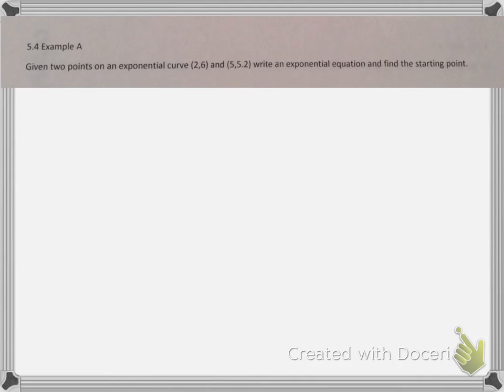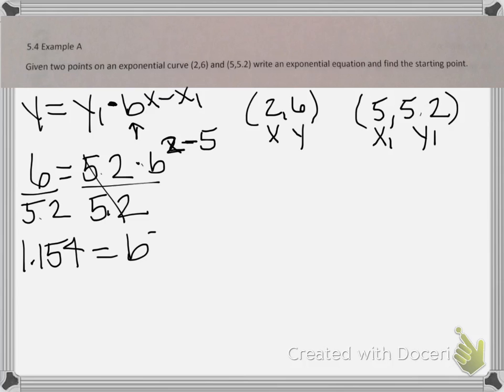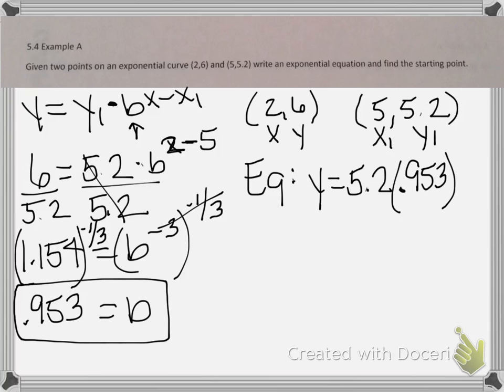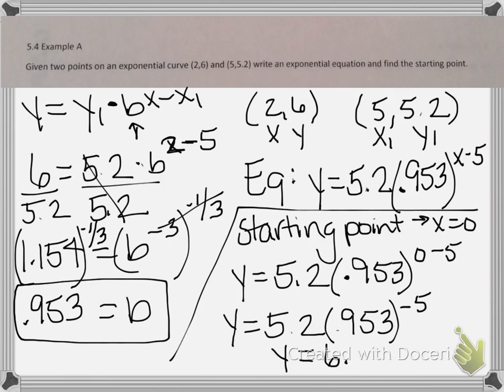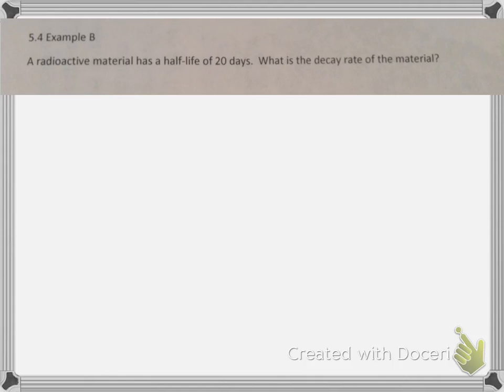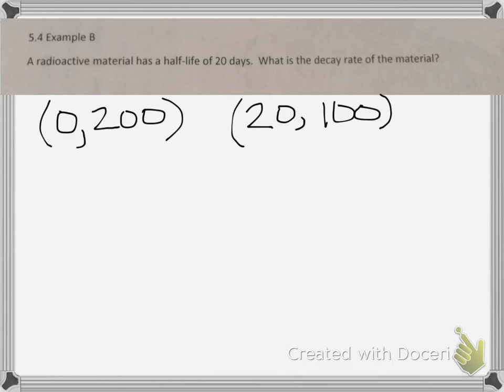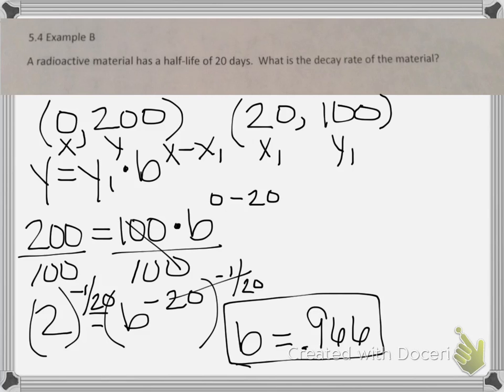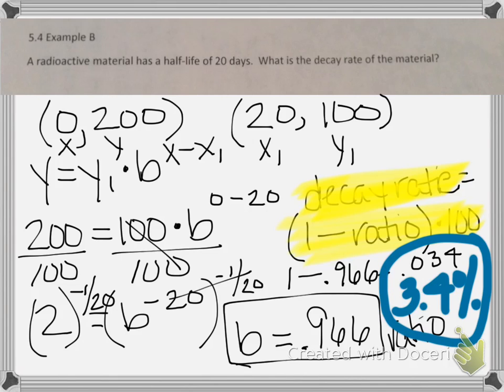unit 3 - 5.4 Point-Ratio Review